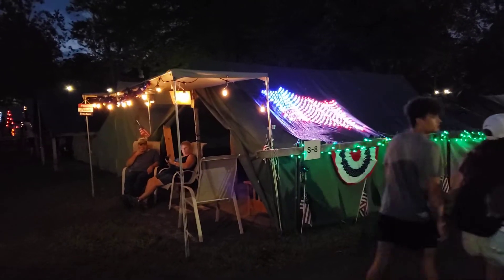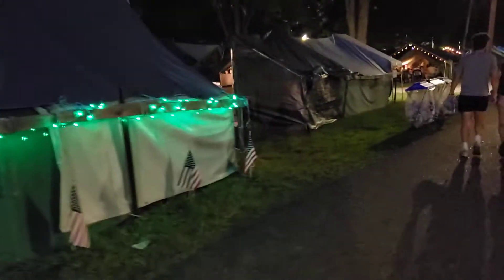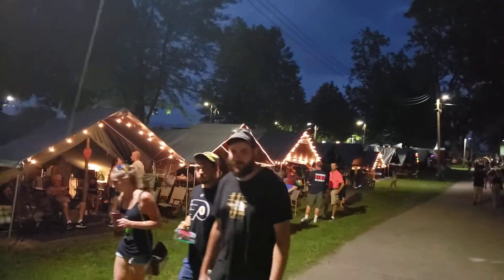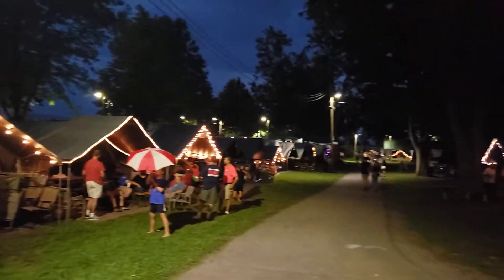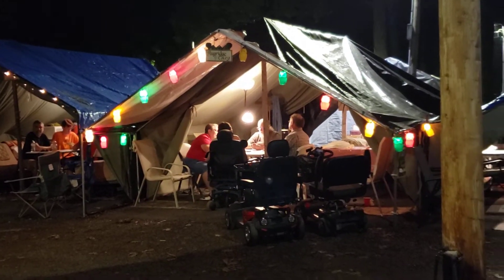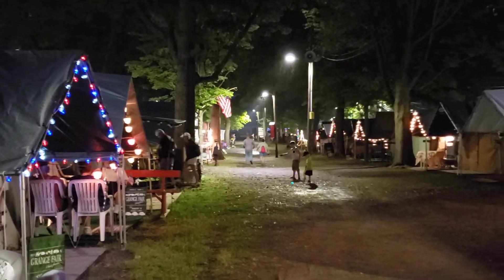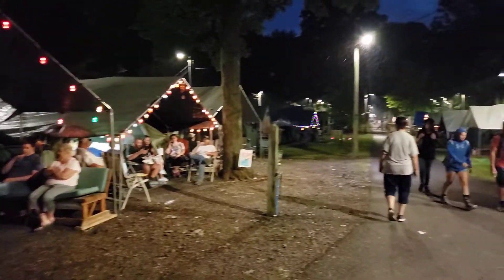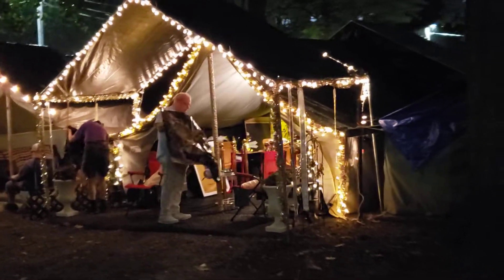Grange Fair tents at night 2021